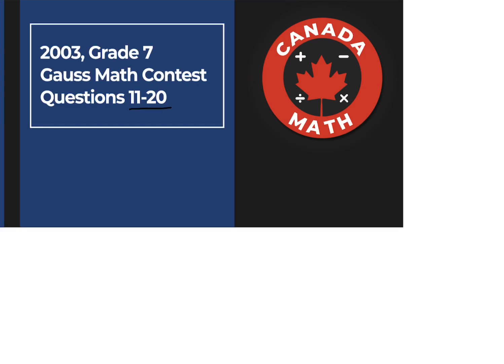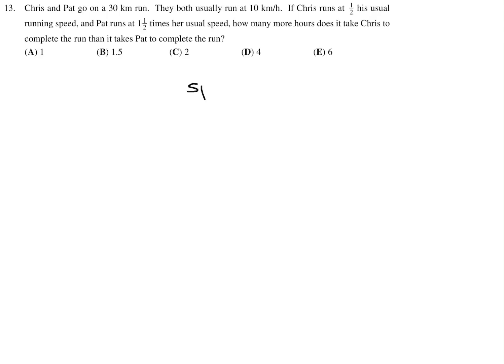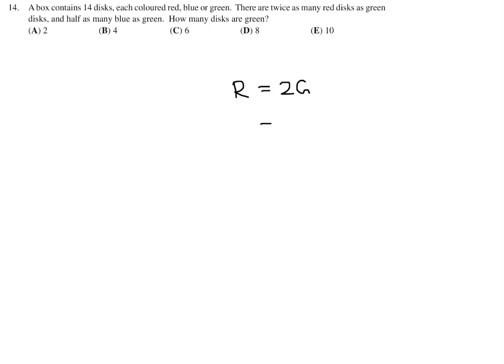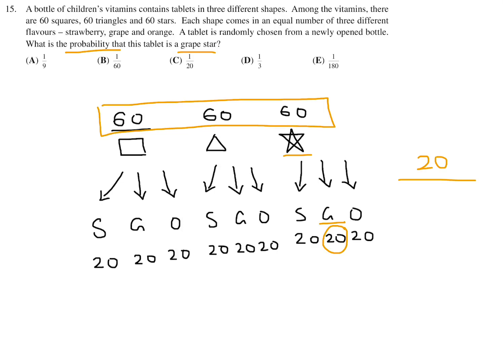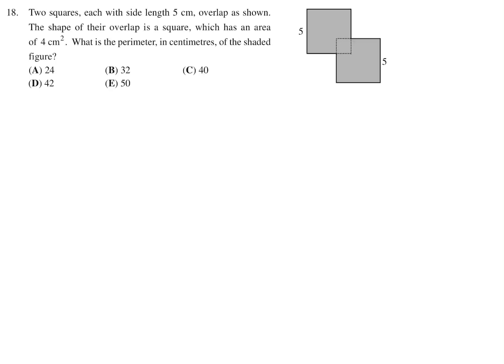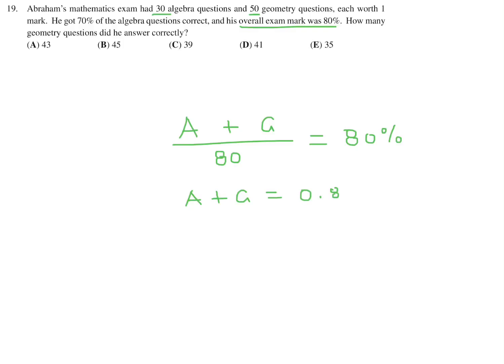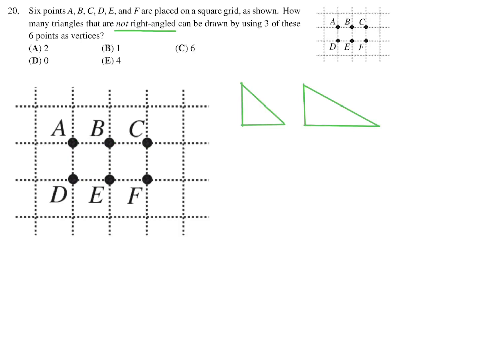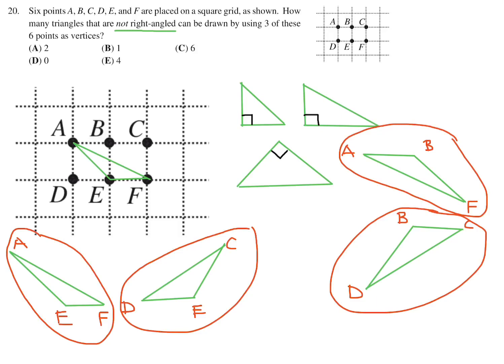2003, Grade 7, Gauss Math Contest | Questions 11-20